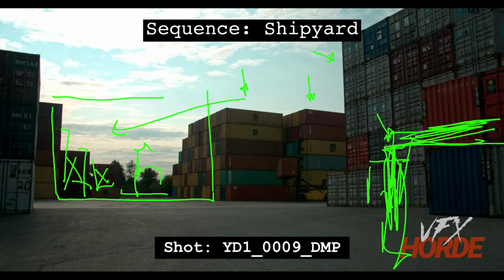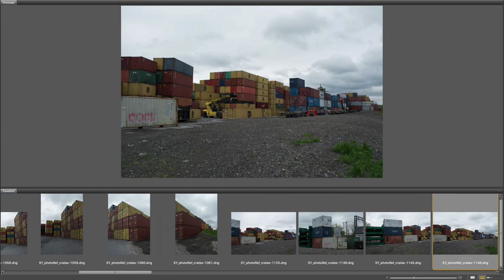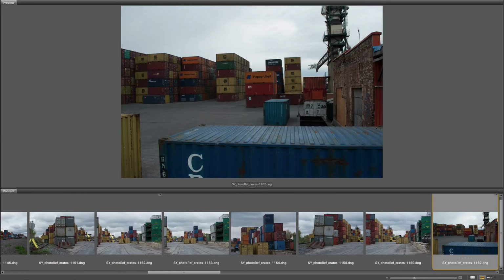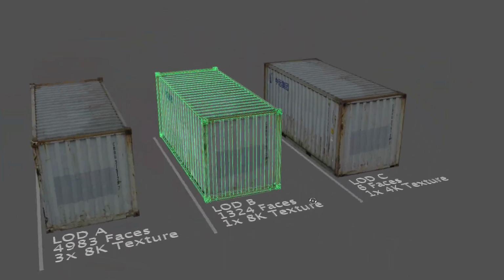YD1_0014_DMP Shot Brief